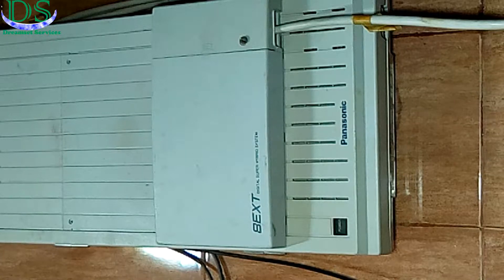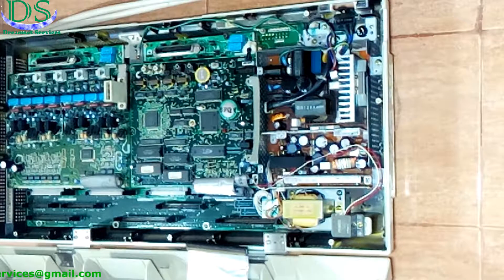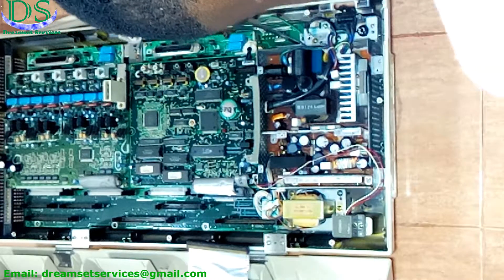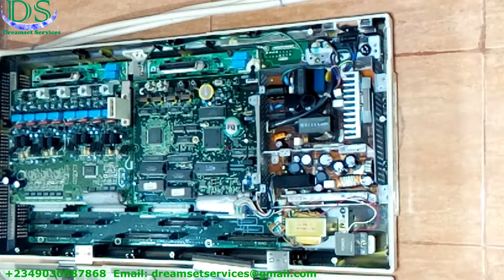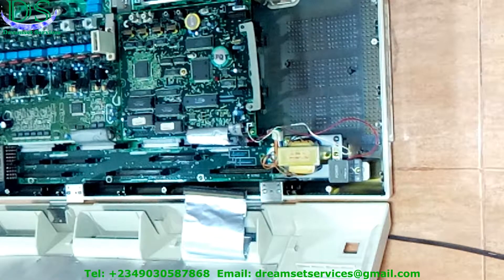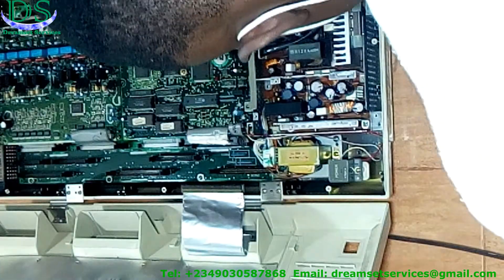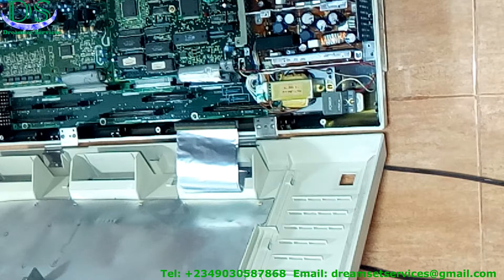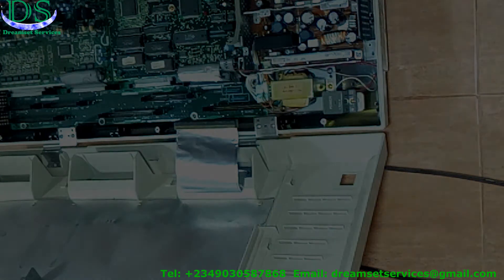Panasonic D1232 Pabx Power Supply Repair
This video shows how to replace and repair panasonic PABX power supply.